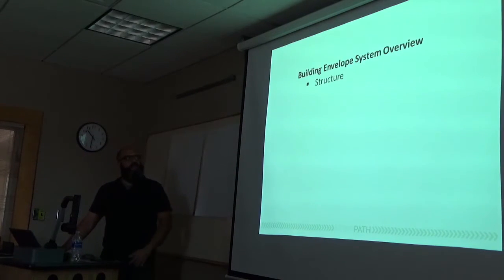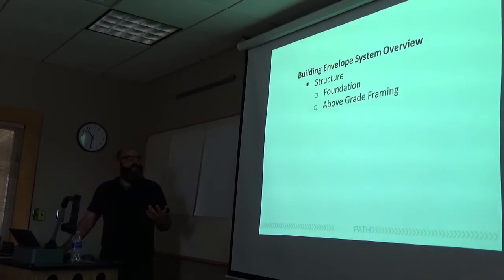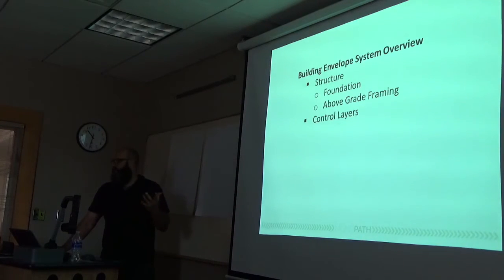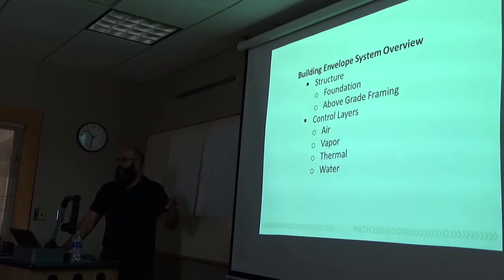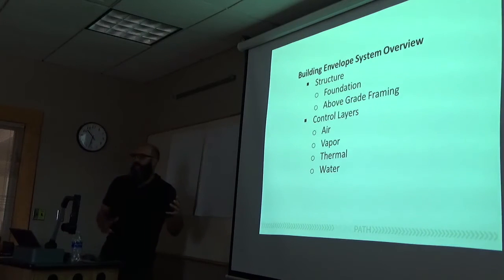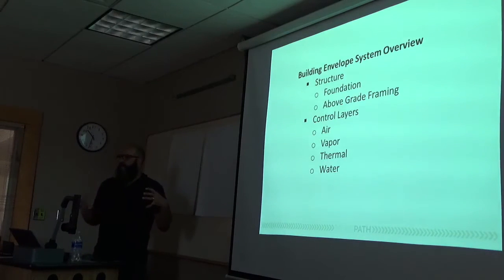Foundation Control Layers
Solid Panel Structure System Training Classroom Video 2